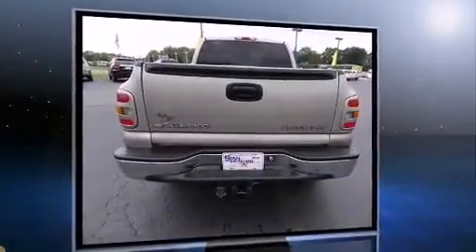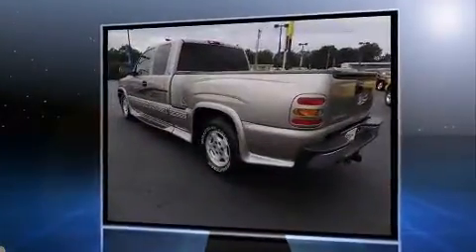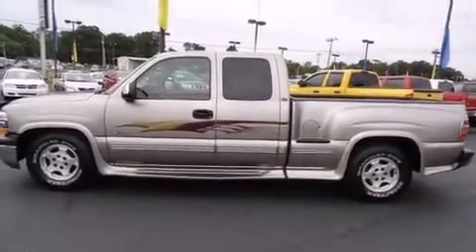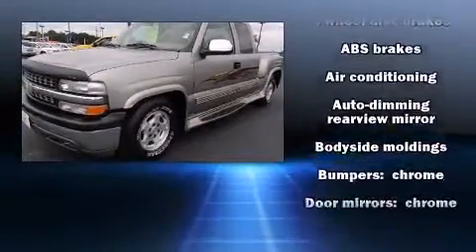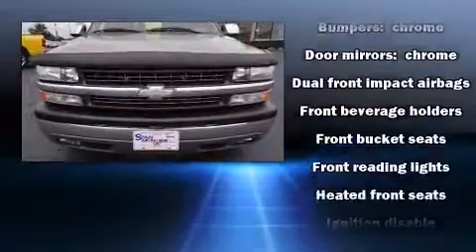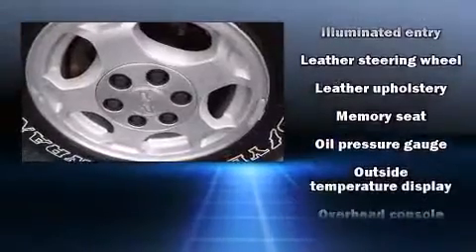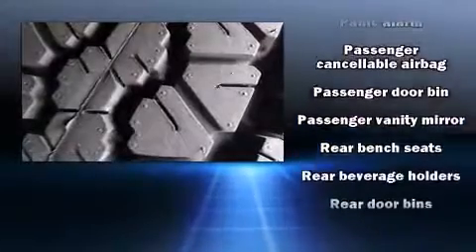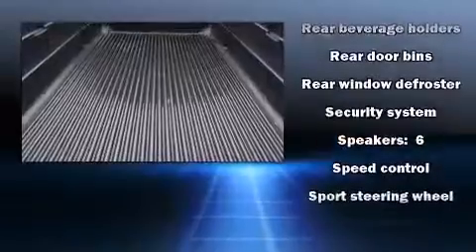2000 Chevrolet Silverado 1500 LT in Tullahoma, TN 37388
Stan McNabb Chrysler Dodge Jeep Ram
1200 E. Carroll St.

The 2000 Chevrolet Silverado 1500. Under the hood you'll find an 8 cylinder engine with more than 250 horsepower, providing a smooth and predictable driving experience. Chevrolet infused the interior with top shelf amenities, such as: 1-touch window functionality, a leather steering wheel, an automatic dimming rear-view mirror, heated seats, power windows, an overhead console, and power front seats. Premium sound drives 6 speakers, providing you and your passengers a sensational audio experience. Passenger security is always assured thanks to various safety features, such as: dual front impact airbags, a security system, and 4 wheel disc brakes with ABS. It also arrives with a Carfax history report, providing you peace of mind with detailed information. Our sales reps are knowledgeable and professional. They'll work with you to find the right vehicle at a price you can afford. We are here to help you.